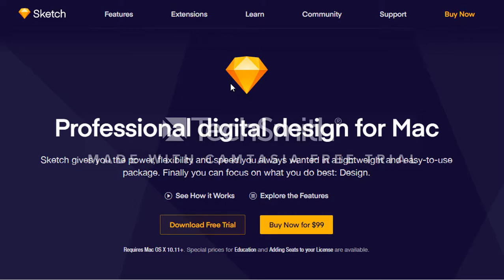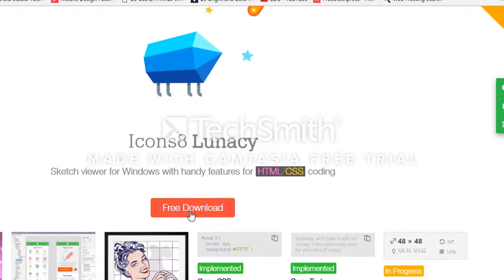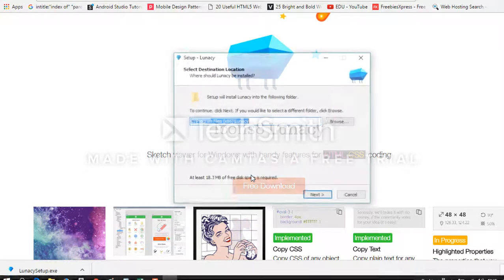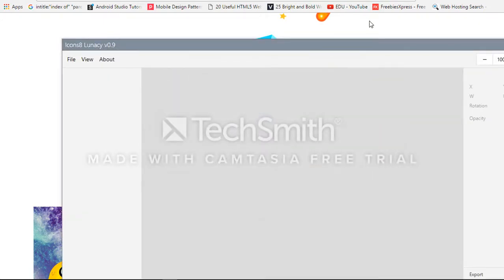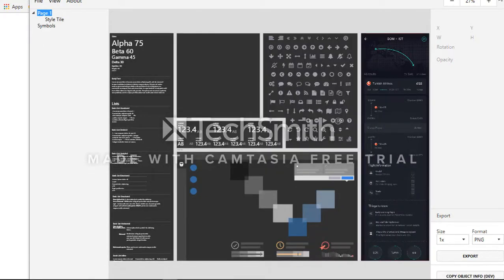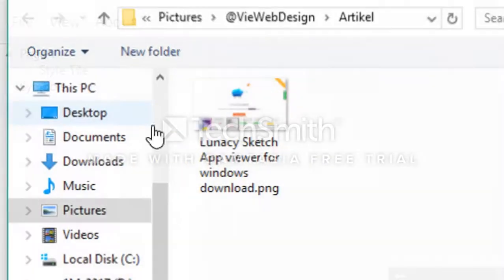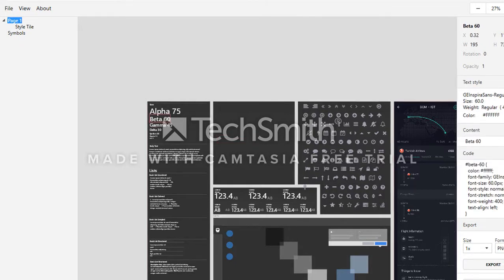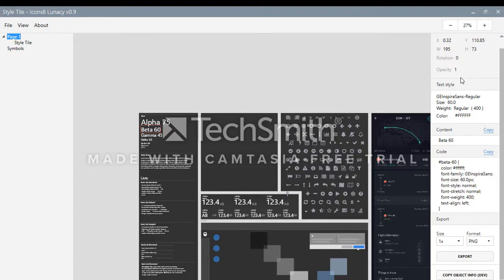Lunacy Sketch Viewer for Windows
Tutorial how to use Lunacy Application to open .sketch file in Windows Computer.